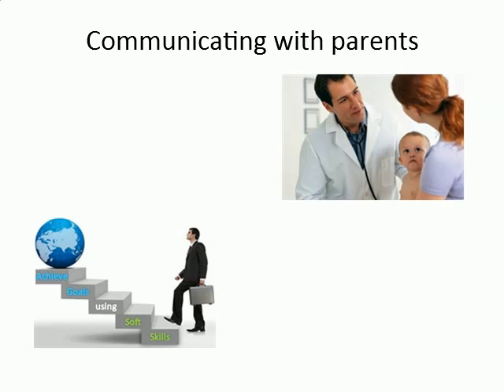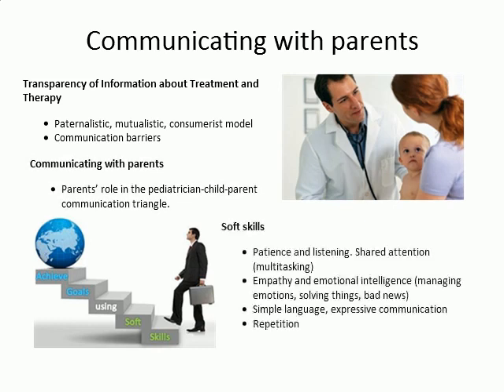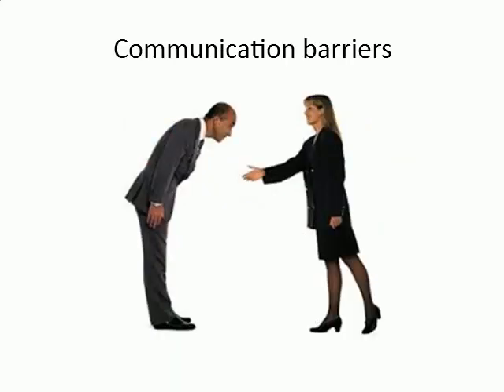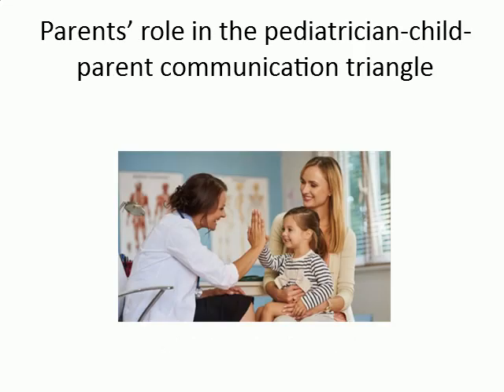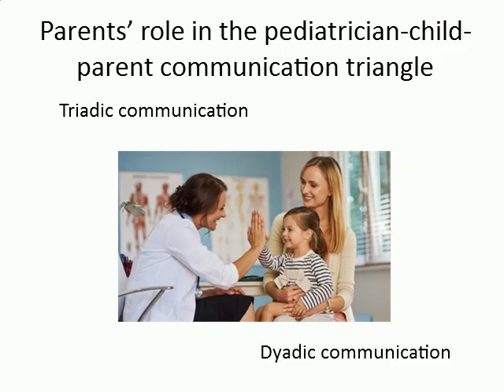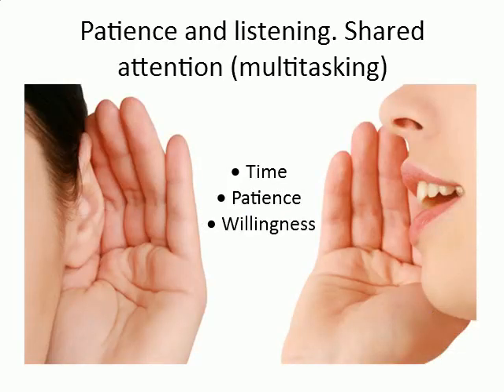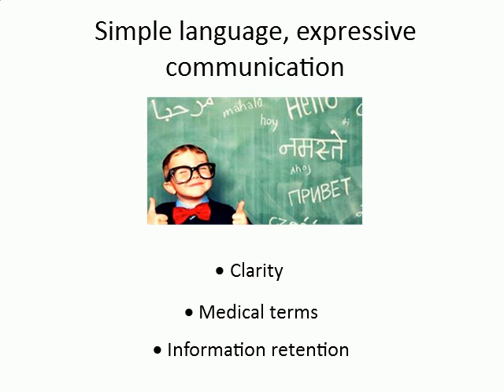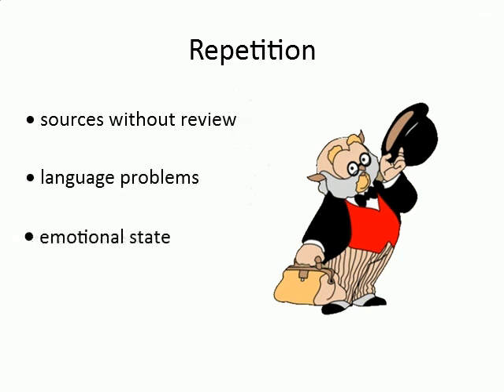SoftisPed FILAB video tutorial